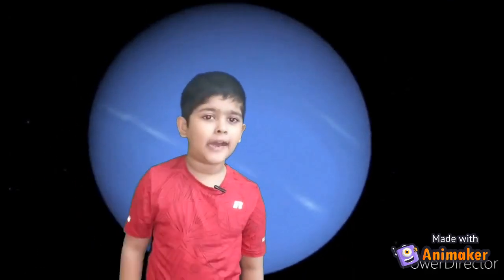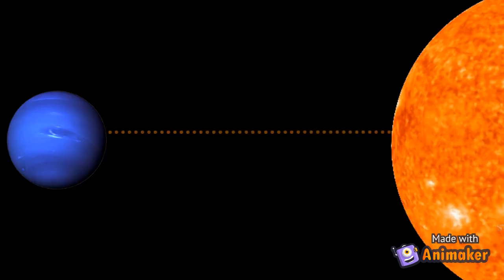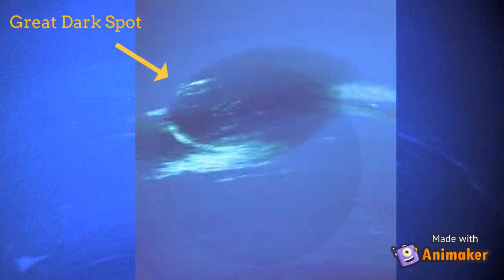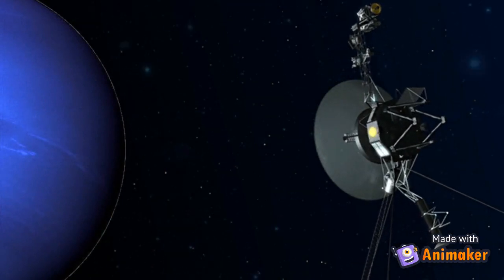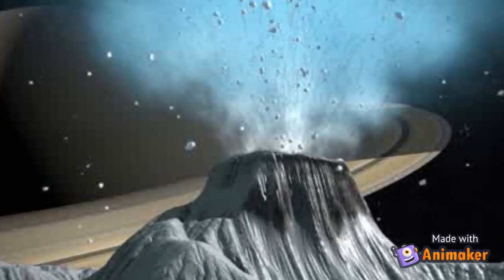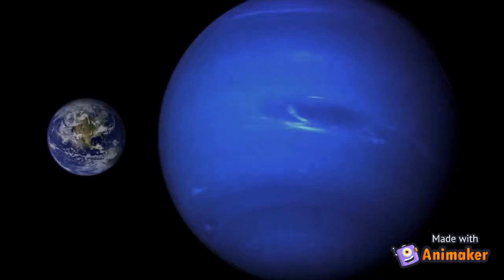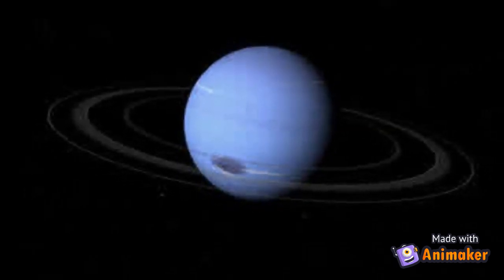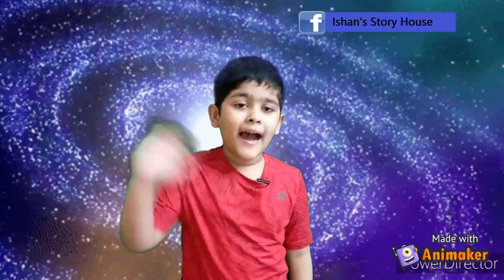All About Neptune For Kids || All About Space || Space video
Learn all fun facts about the planet Neptune. Best video for kids to learn about space.